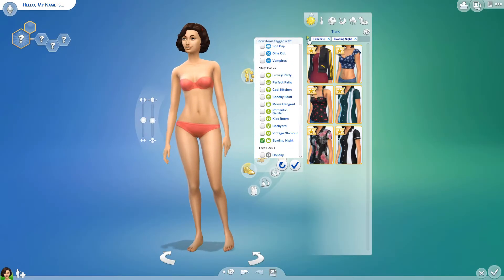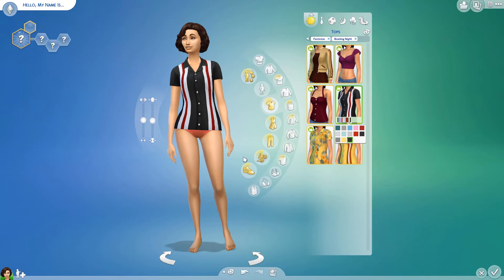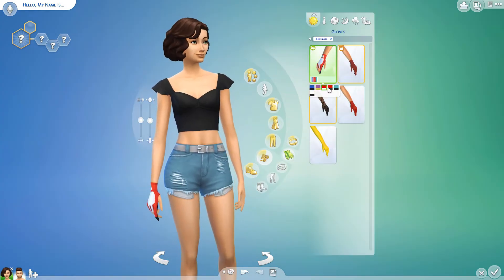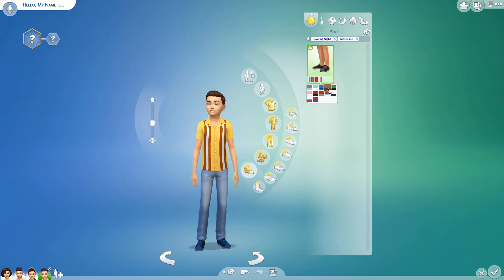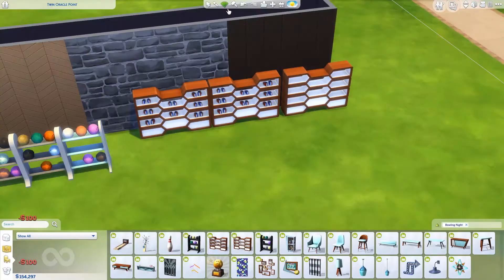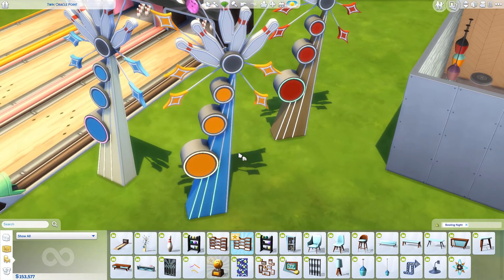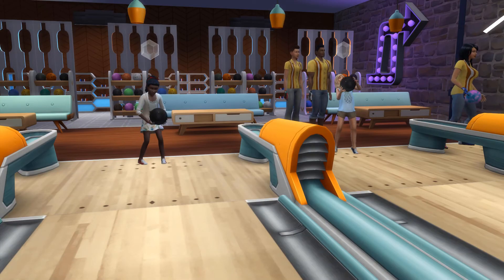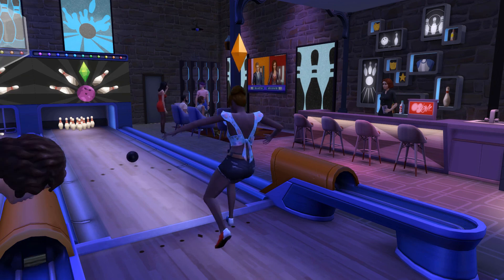The Sims 4: Bowling Night Stuff Pack Review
The Sims 4 Bowling Night Stuff Review! In this video we take a look at Create a Sim, Build & Buy Mode and Game play! I share my thoughts and opinions about this stuff pack.

You can find this build on the Sims 4 Gallery by searching my username "CyberdollYT"